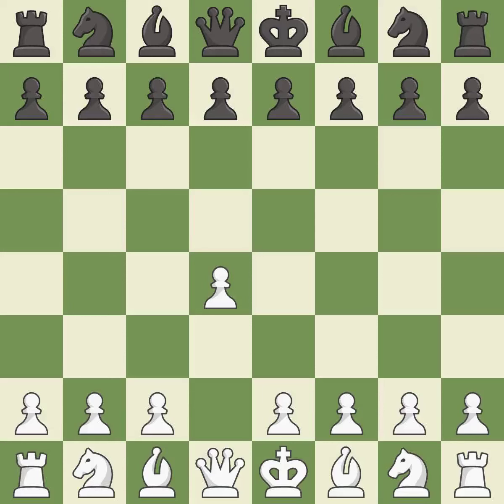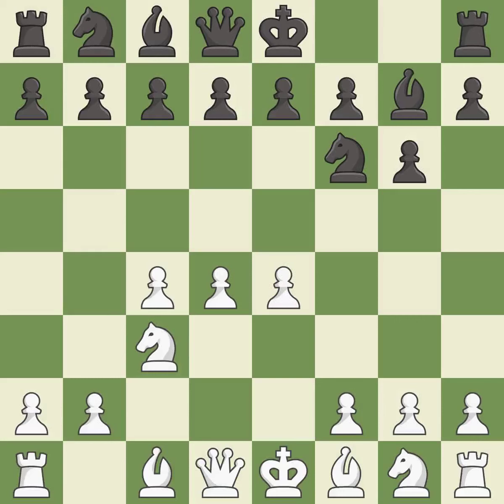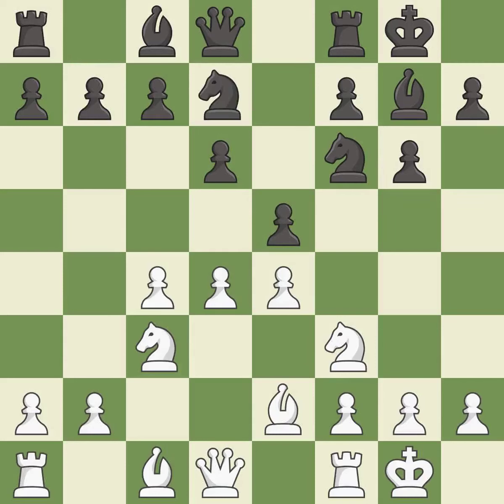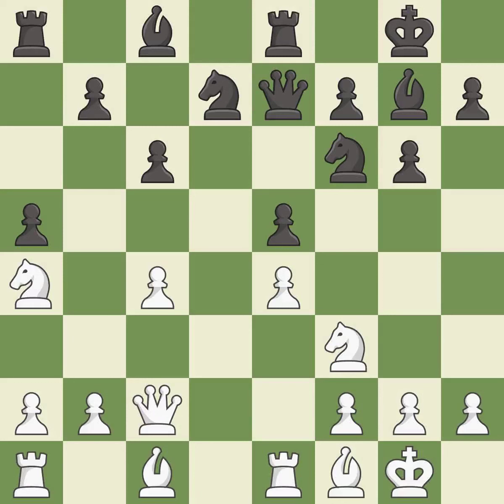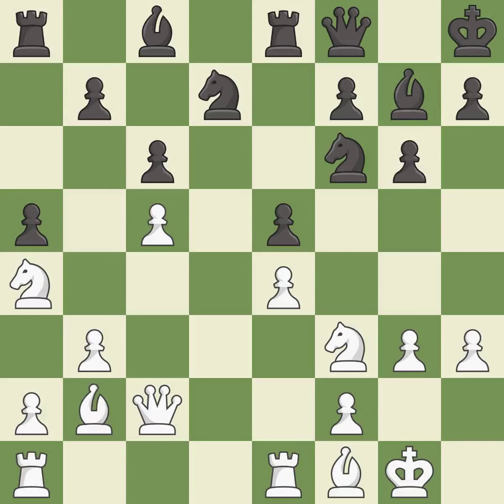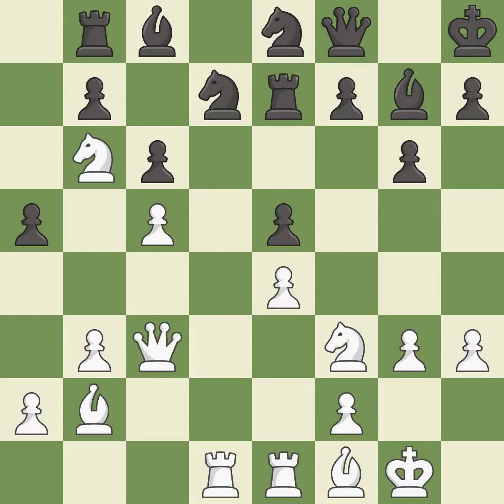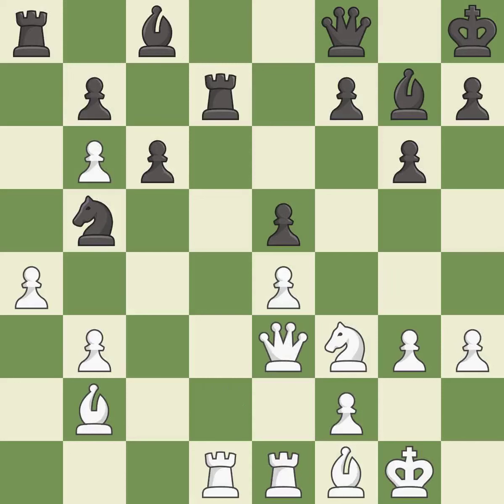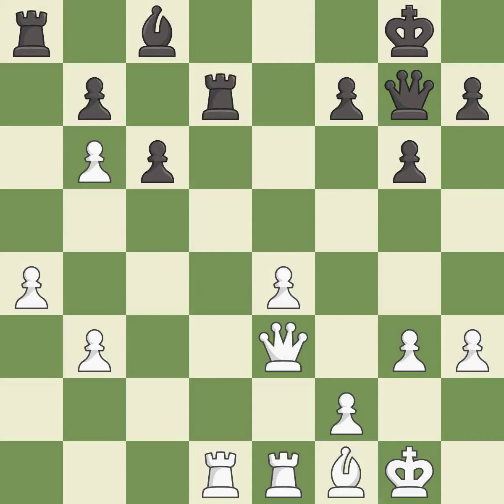White Kovalenko, I.,Black Alexikov, A.,King's Indian Defense: Positional Defense, Main Line, 10.dxe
White Kovalenko, I.,Black Alexikov, A.,King's Indian Defense: Positional Defense, Main Line, 10.dxe5 dxe5